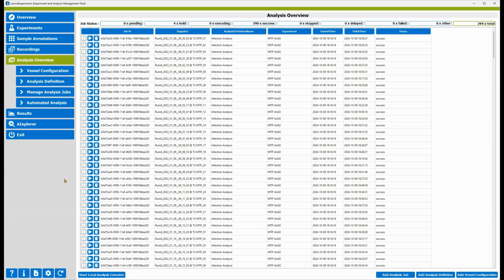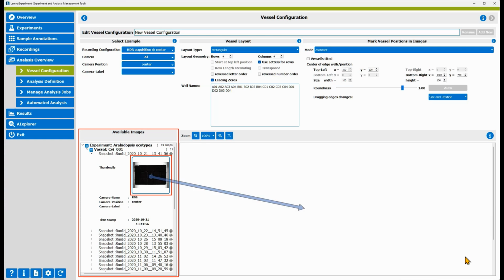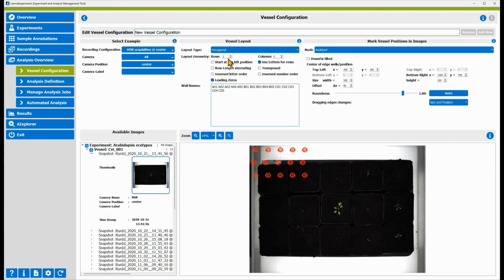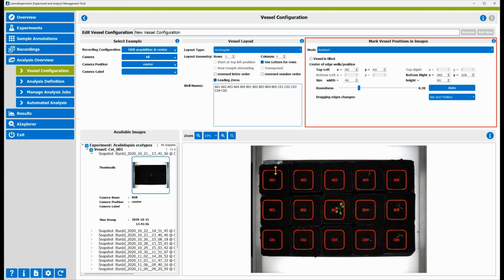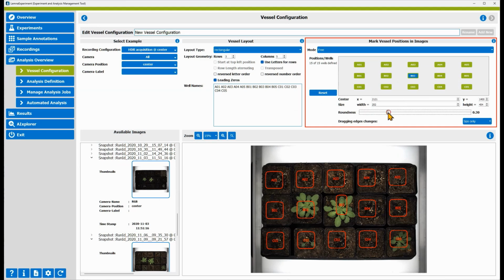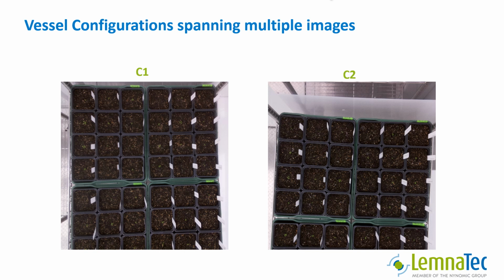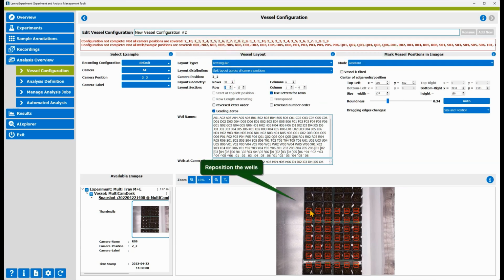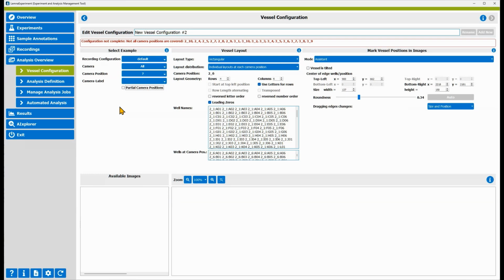Class 3: 3.2.2 LemnaExperiment Vessel Configurations 🟦 Advanced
Class 3 LemnaExperiment
Video 2.2 Vessel Configurations 🟦 Advanced
0:00 Start
0:20 Reasons to use the Vessel Configurator in LemnaExperiment
1:33 Vessel Configuration Page
1:47 Adding a Configuration
3:52 Functions of the Configuration Editor
4:55 Settings for Vessel Layouts
10:40 Matching Layouts to Images in an Experiment
12:56 Configurations Spanning Multiple Images